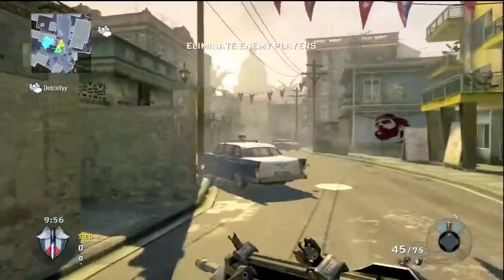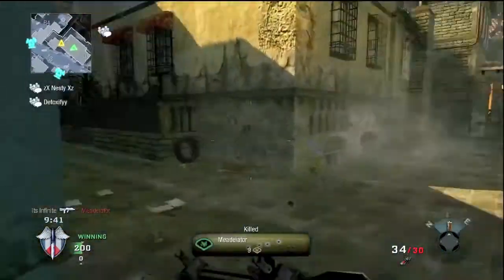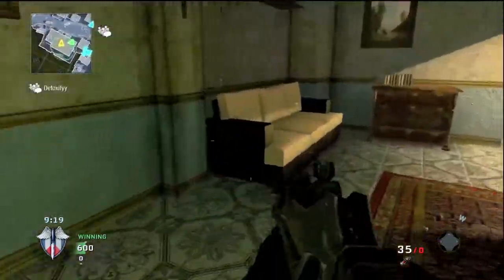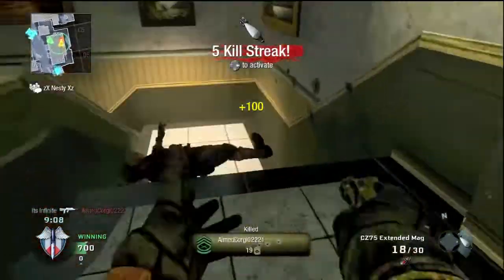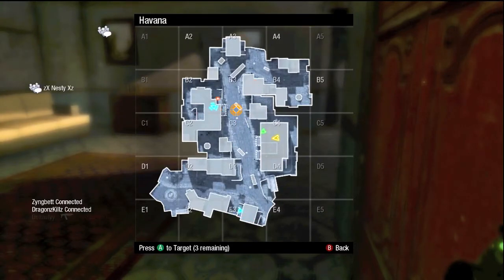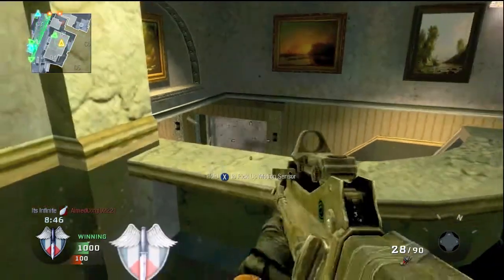Black Ops - 30-3 Team Deathmatch on Havana - Map Control